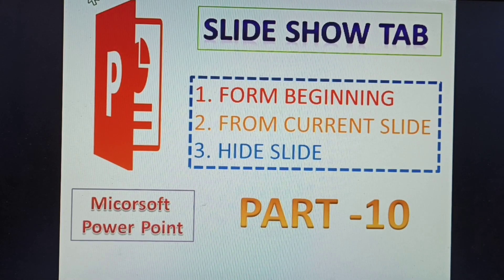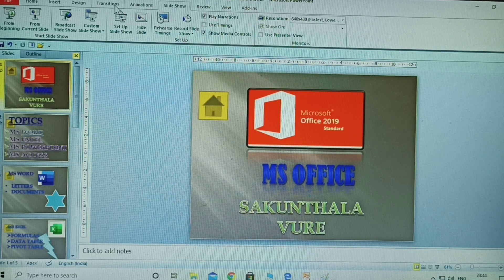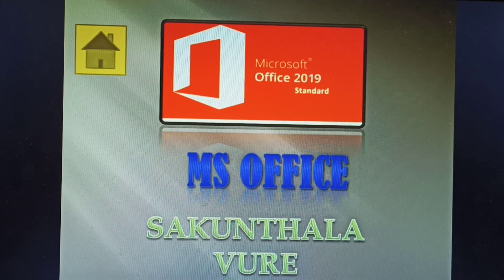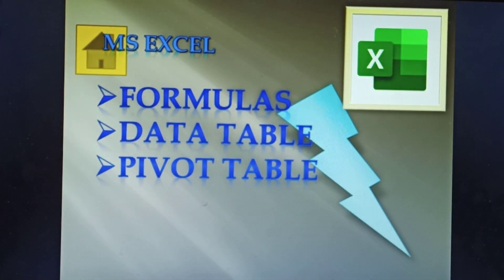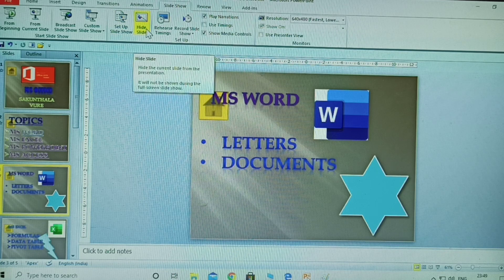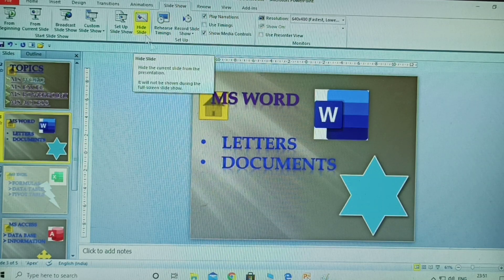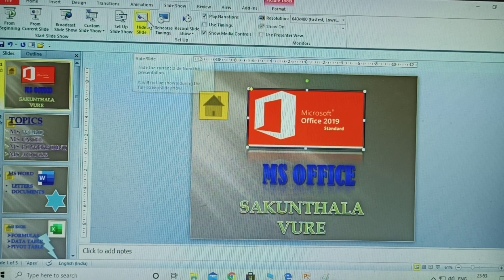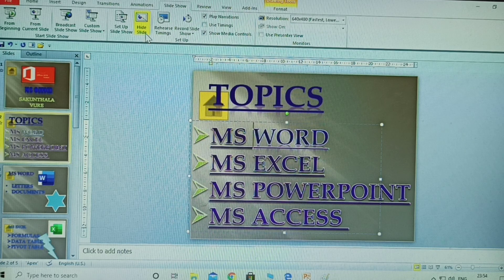SLIDE SHOW TAB FROM BEGINNING FROM CURRENT AND HIDE THE SLIDE IN MS POWER POINT PART 10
SLIDE SHOW TAB
FROM BEGINNING
 FROM CURRENT
ND HIDE THE SLIDE
IN MS POWER POINT
 PART 10